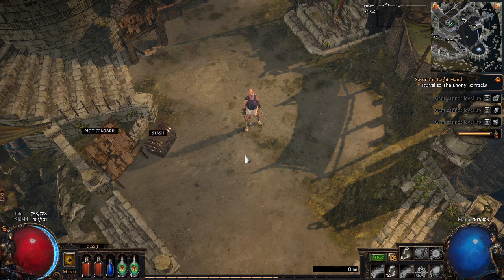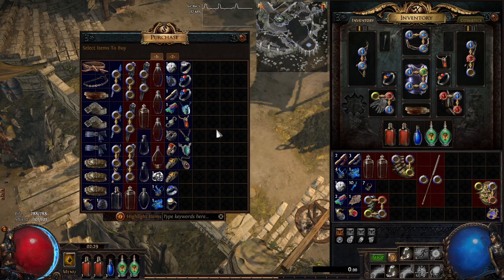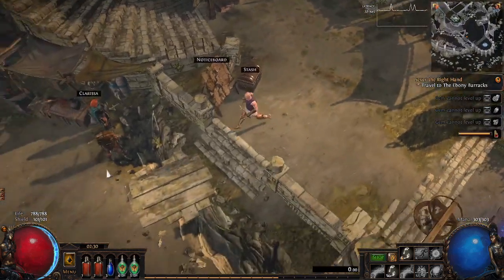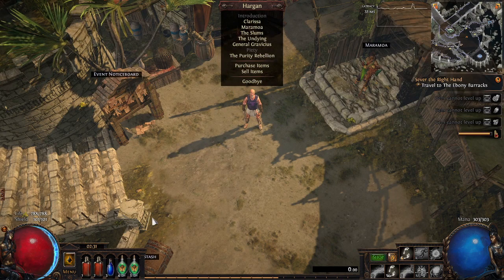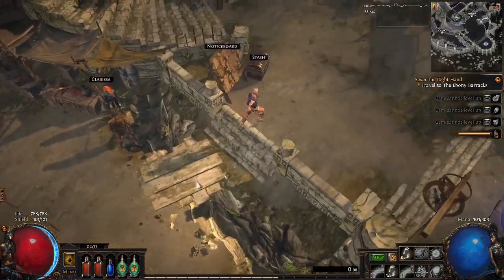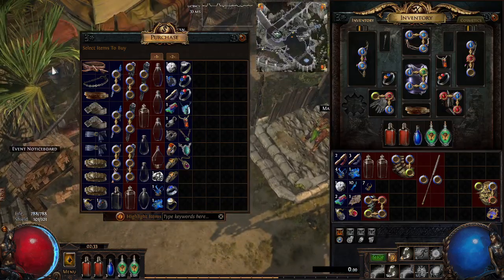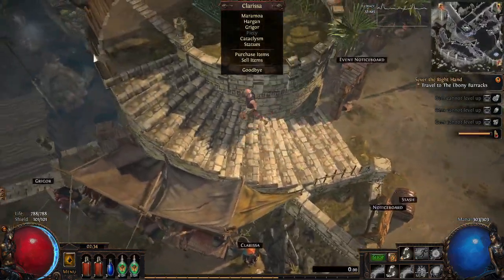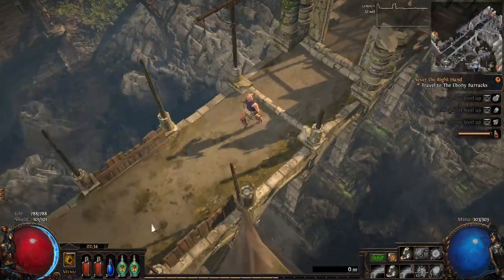Vendor Walking: Improve Your Town Times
This is a quick guide on how to vendor walk in Path of Exile. This technique will help you improve your town times. It can also be used on objects besides NPCs like the stash or divine font in lab.